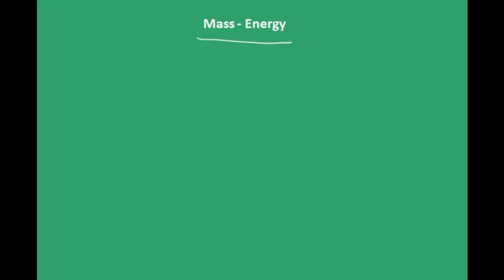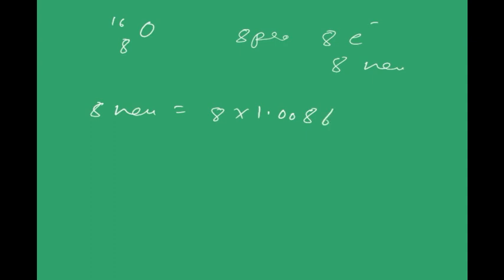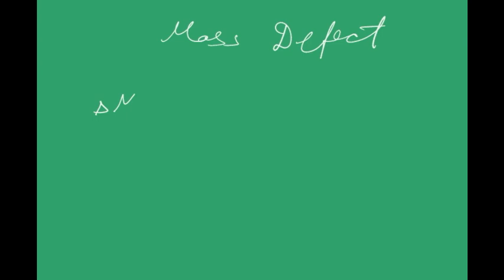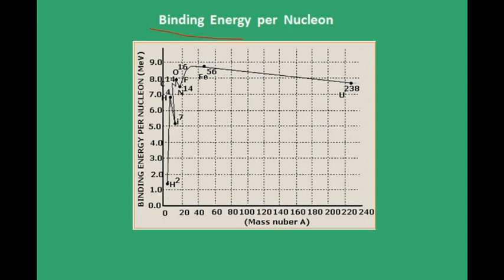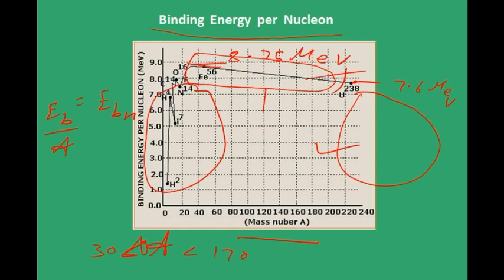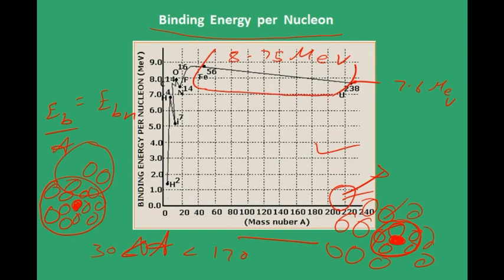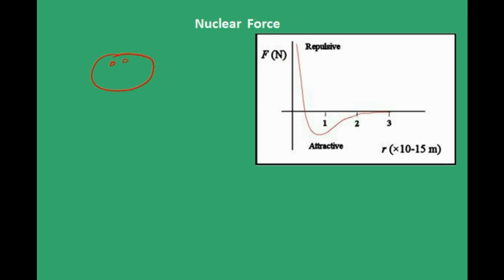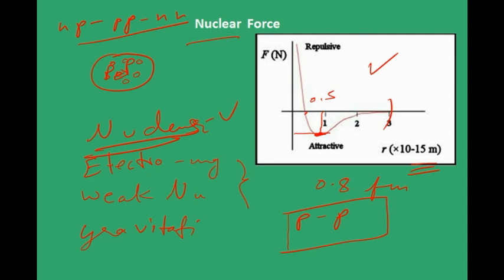Class 12 Nuclei Chp 13 2